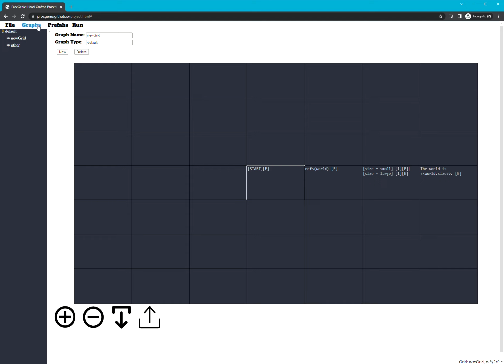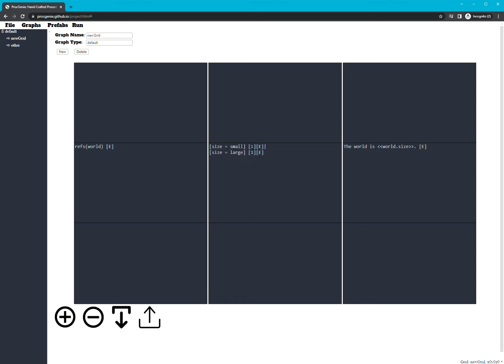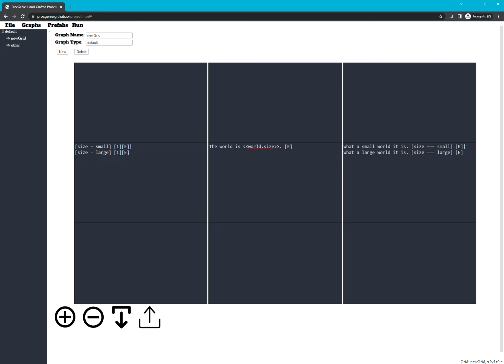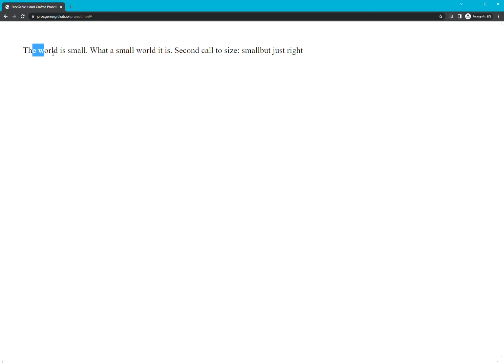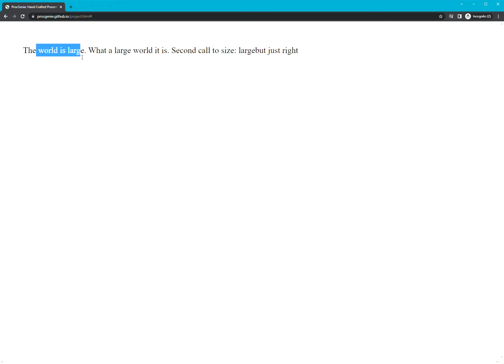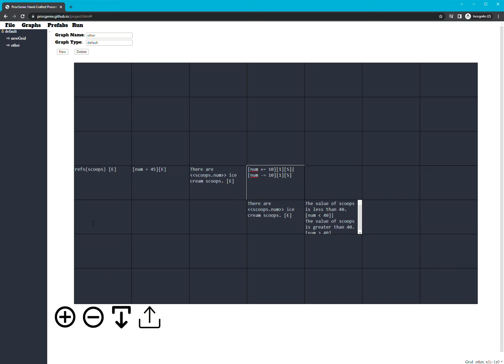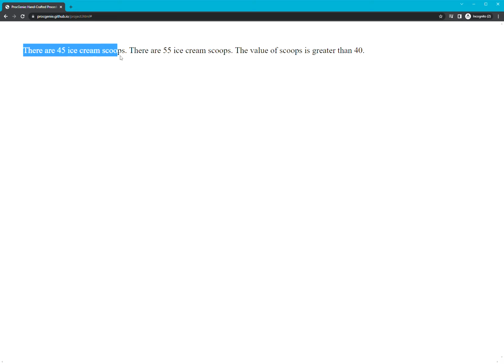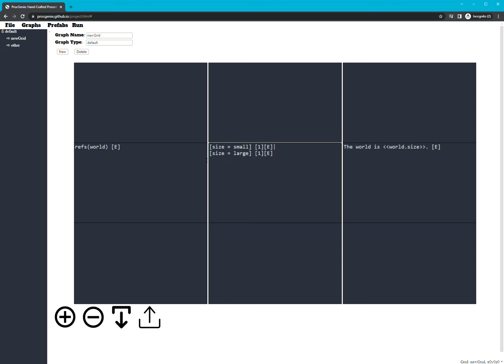ProcGenie - Procedural Text Generation - Part 9 - Variables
ProcGenie is an open source browser based procedural text generation tool available at procgenie.github.io. ProcGenie enables the design of complex replacement grammars for procedural text generation. ProcGenie allows probabilistic and constraint-based rule selection, state tracking, and deeply nested graphs and rules. ProcGenie also facilitates interactivity by allowing users to steer procedural text generation through dynamically generated choices, hyperlinks, and a parser.

This video series provides a tutorial on how to use ProcGenie for procedural text generation.

In this video, we discuss variables.